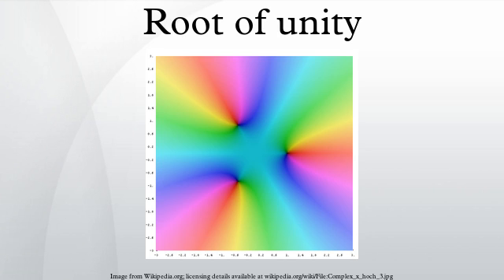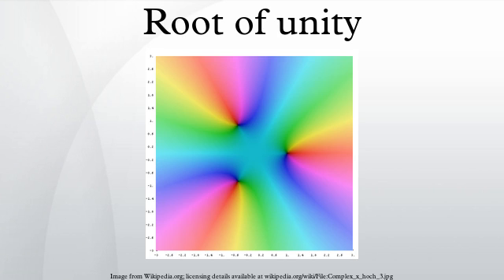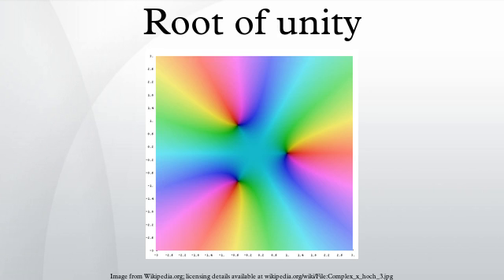Root of unity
In mathematics, a root of unity, occasionally called a de Moivre number, is any complex number that gives 1 when raised to some integer power n. Roots of unity are used in many branches of mathematics, and are especially important in number theory, the theory of group characters, and the discrete Fourier transform.
In field theory and ring theory the notion of root of unity also applies to any ring with a multiplicative identity element. Any algebraically closed field has exactly n nth roots of unity, if n is not divisible by the characteristic of the field.